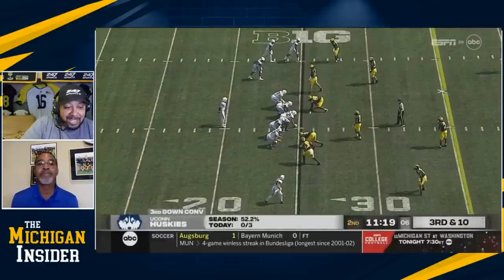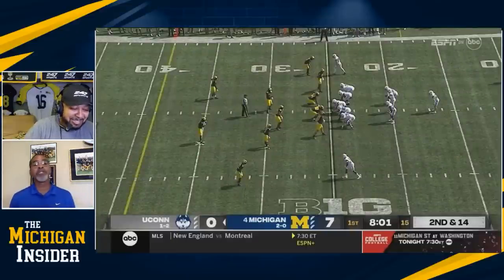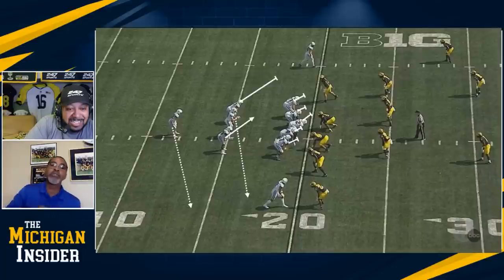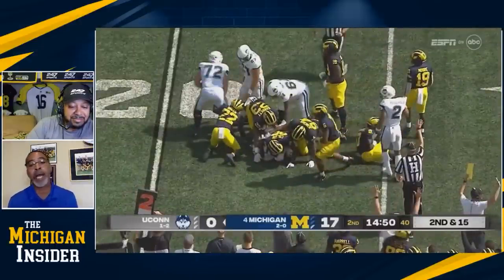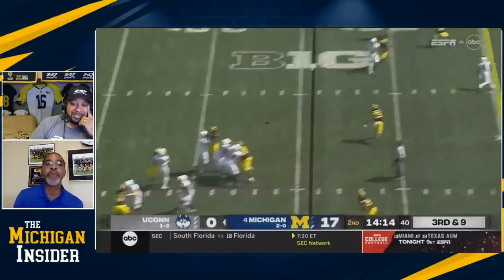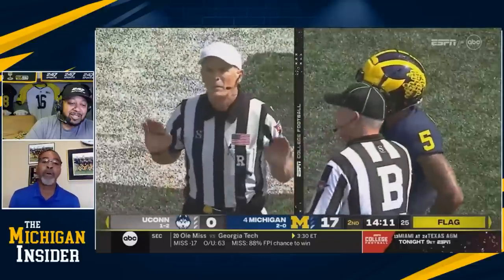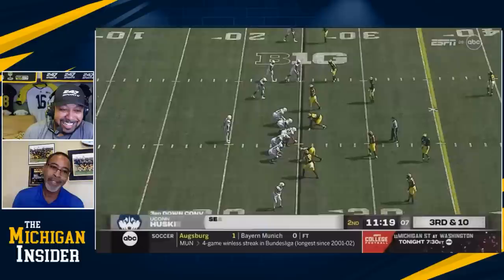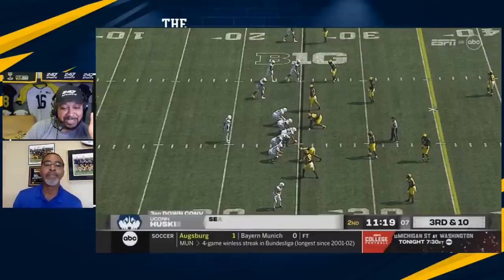Michigan defensive film study with Vance Bedford - week 3 (Connecticut)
Former Michigan defensive backs coach and Oklahoma State, Louisville, Texas defensive coordinator Vance Bedford dissects Michigan's defensive film from their 59-0 victory over Connecticut.

The Michigan Insider does not own the footage used in these telestrations. Its usage is for educational and entertainment purposes only. No money is made from this video.